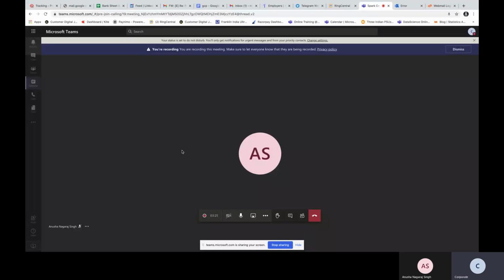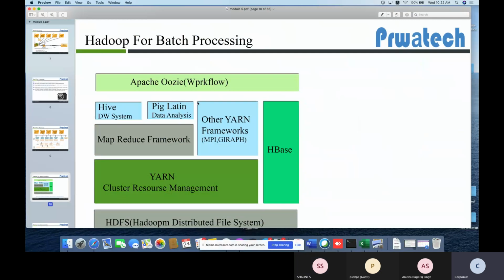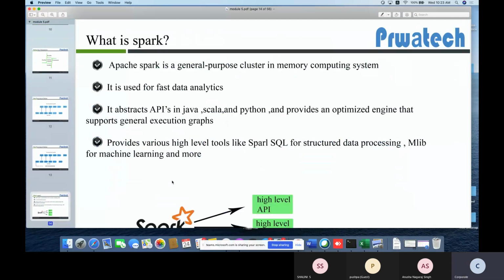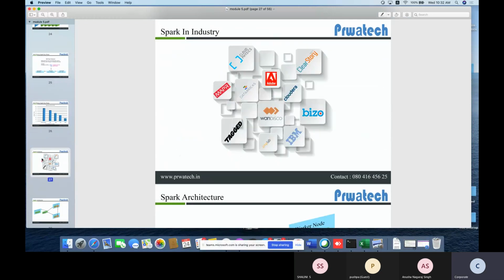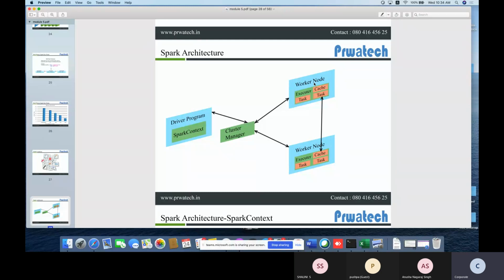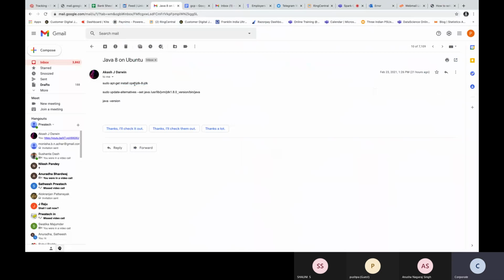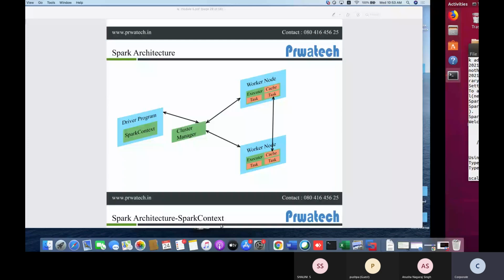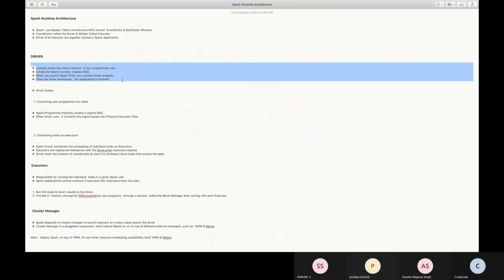Spark Online Training 10 am IST weekdays